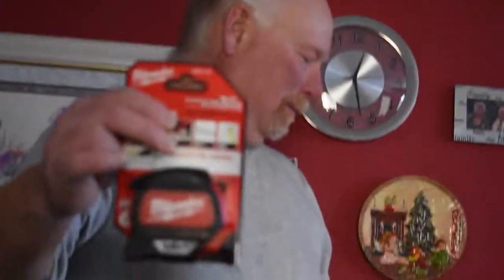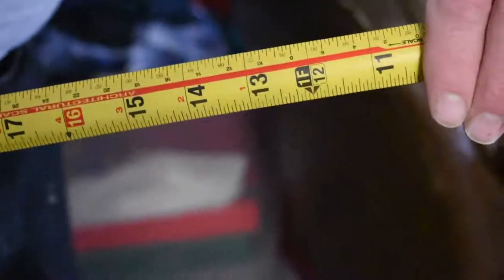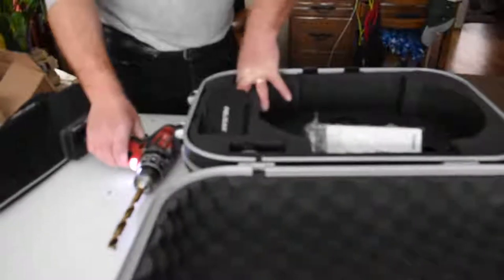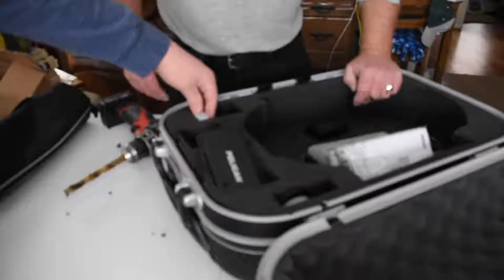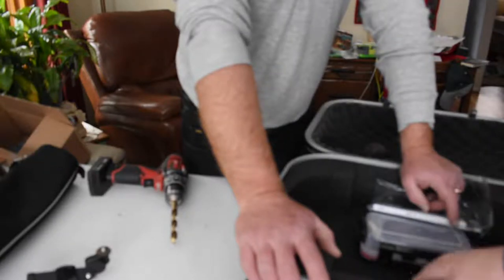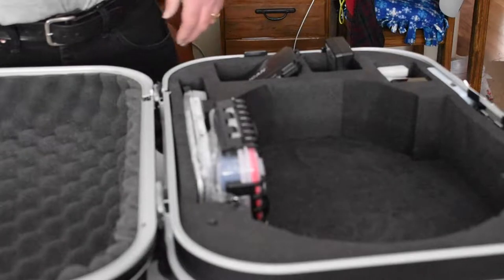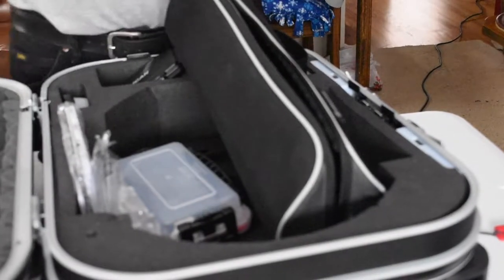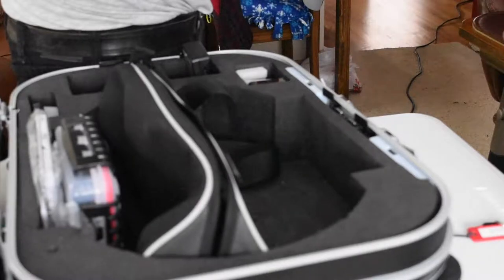Camera Case Modification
Shot on a Nikon D5600 Digital Single Lens Reflex (DSLR) camera. Filmed in 1080p frame rates Frames Per Second (FPS) Varies between 30 FPS and 60 FPS